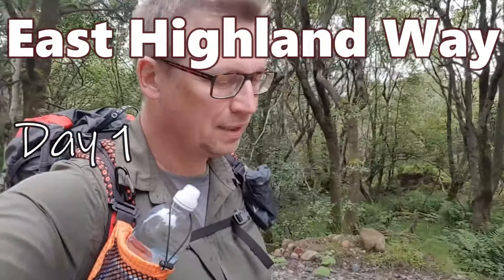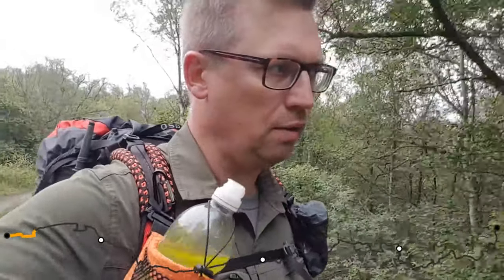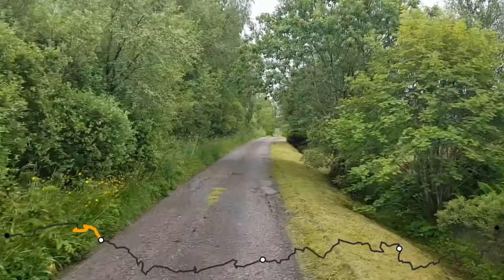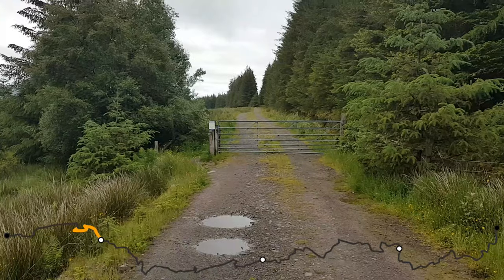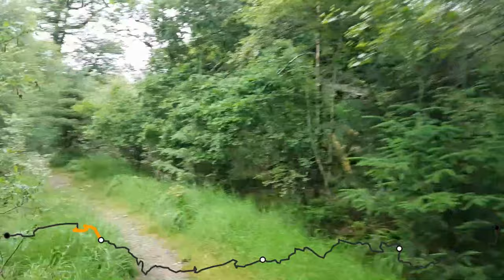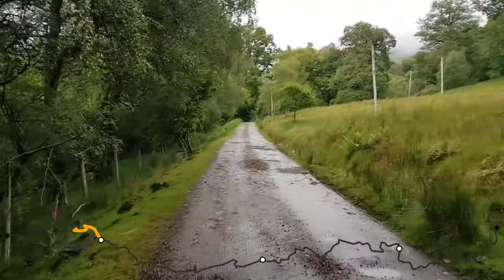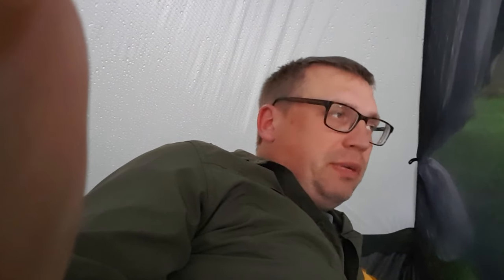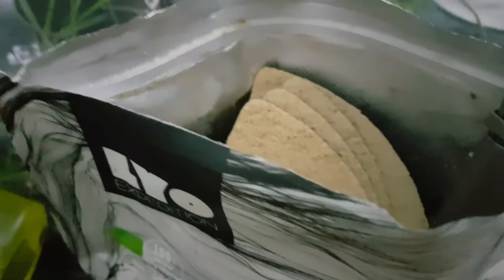East Highland Way (Fort William - Roybridge)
First day of East Highland Way through-hike, the trail much underappreciated and definitely less famous than West Highland Way.
I started quite late, after leaving my car in Aviemore and going to Fort William by bus to the beginning of the trail but it was June and the day was long so I hoped to do a few miles that day.
I finished near Roybridge doing that afternoon 25 km.